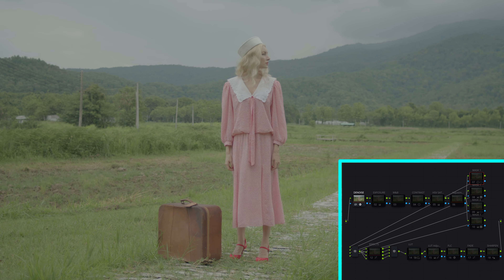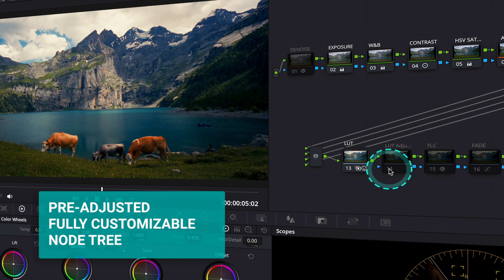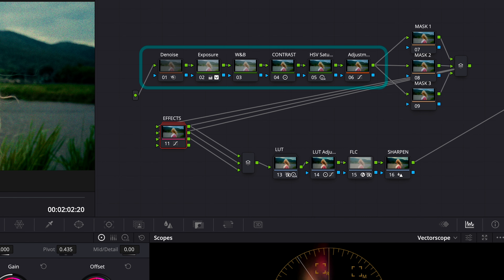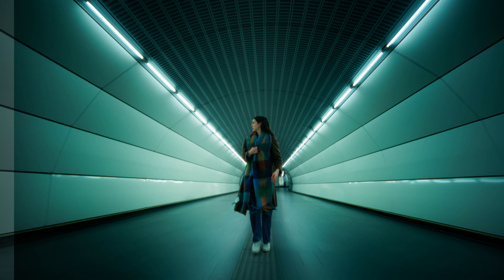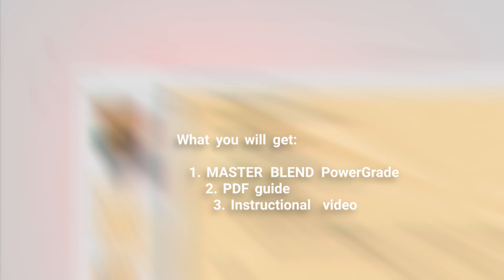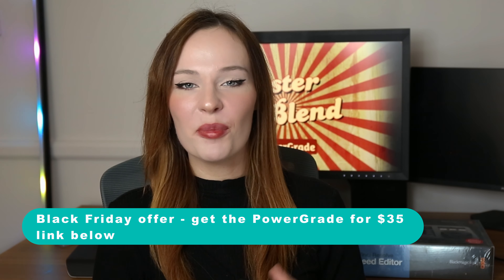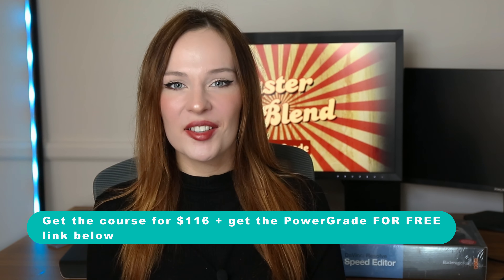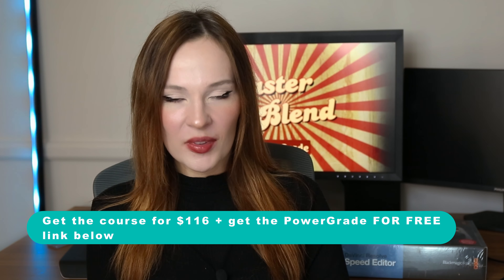You must try this preset! - Master Blend PowerGrade for DaVinci Resolve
Join my course -  Mastering Color Grading in DaVinci Resolve + get MASTER BLEND PowerGrade: